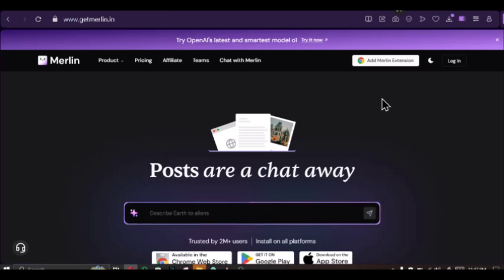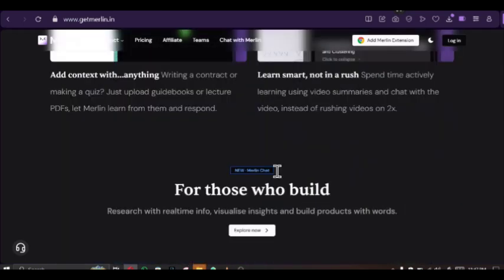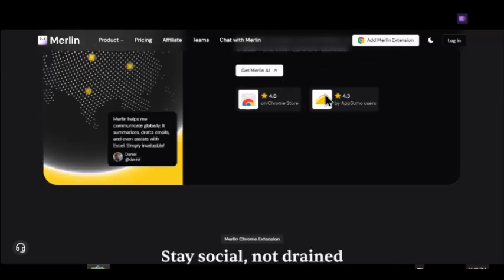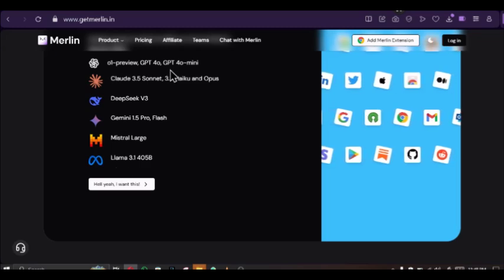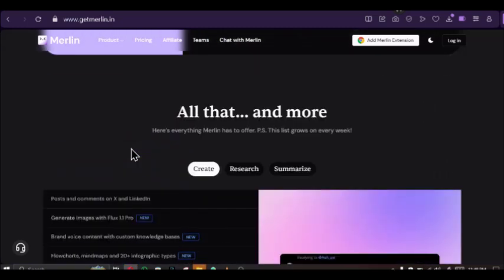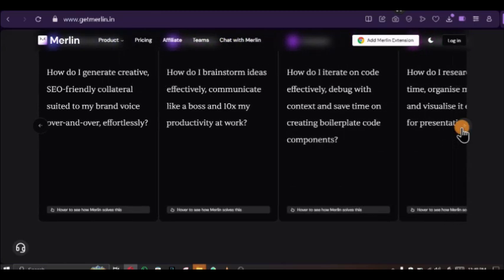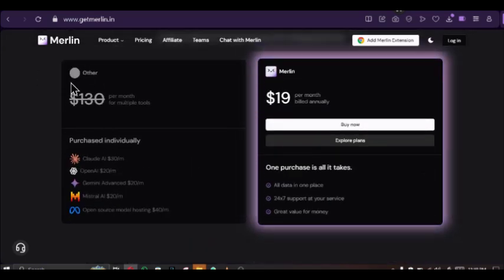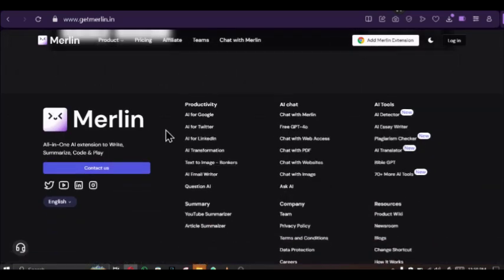A QUICK REVIEW ON MERLIN AI: FOR ALL TOP AI MODELS IN ONE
In This Video, you will learn about A QUICK REVIEW ON MERLIN AI: